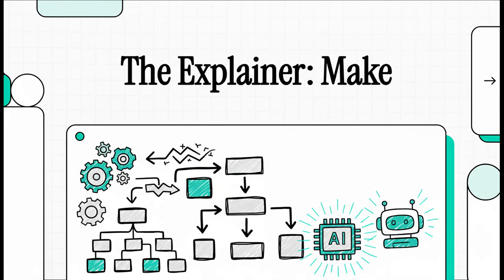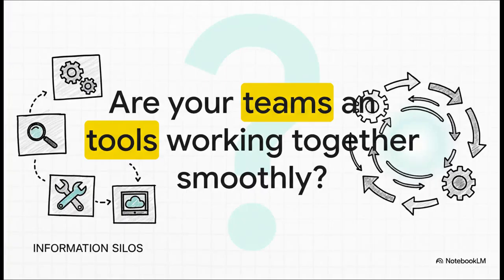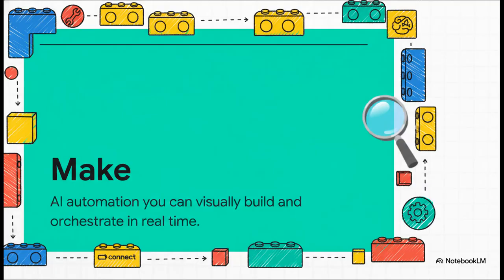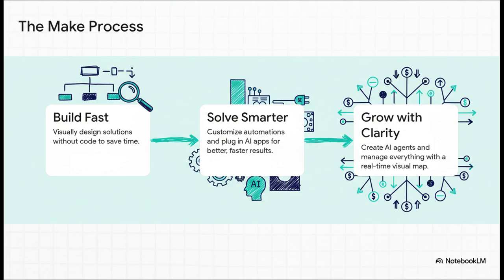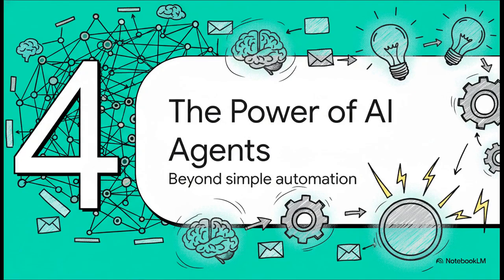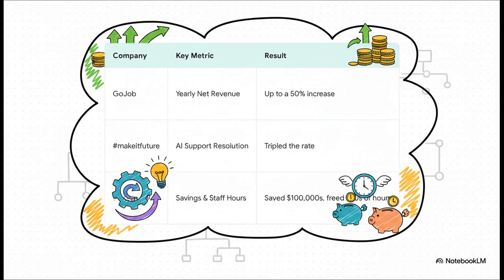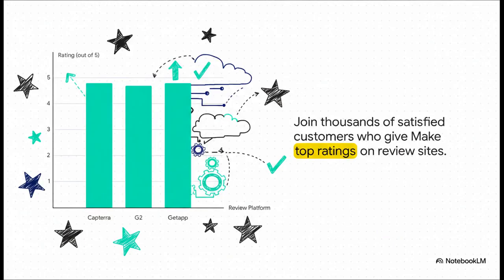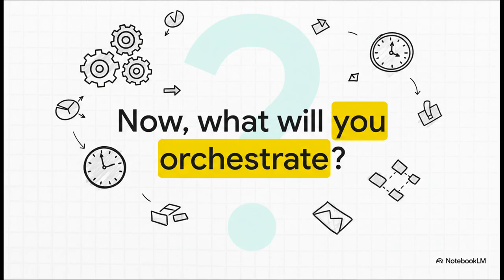Make a Digital Platform - Mulkern AI Systems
The provided text introduces Make, a digital platform designed for visual-first automation and the management of AI agents. Users can construct complex workflows without writing code, utilizing a library of over 3,000 pre-built applications to connect various software tools. The service emphasizes real-time orchestration, allowing businesses to scale their operations while maintaining clear oversight through interactive maps. Beyond productivity, the source highlights enterprise-grade security and compliance standards that protect sensitive data during these automated processes. Case studies within the text demonstrate how companies use these tools to increase revenue and significantly reduce manual labor costs. Ultimately, the platform serves as a versatile hub for integrating advanced AI models into everyday professional tasks.